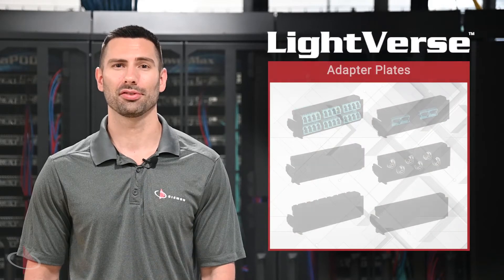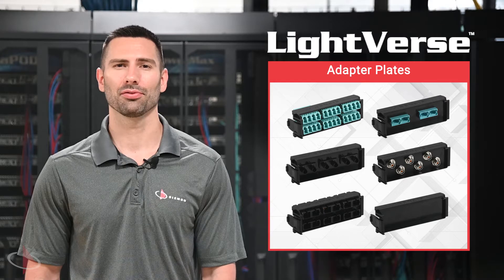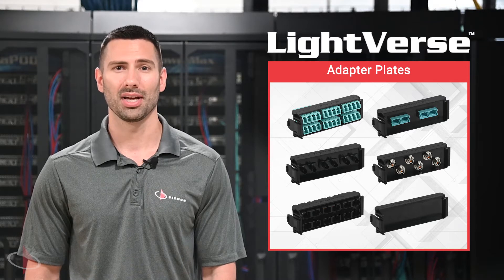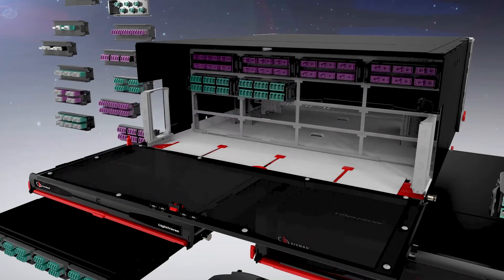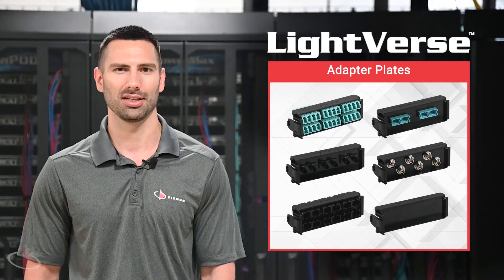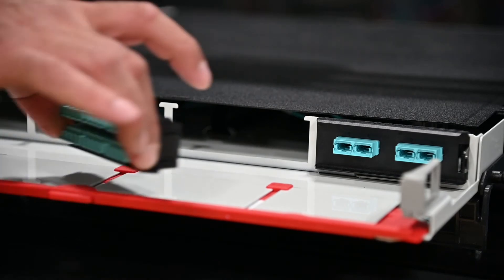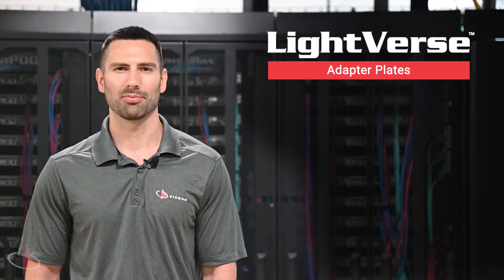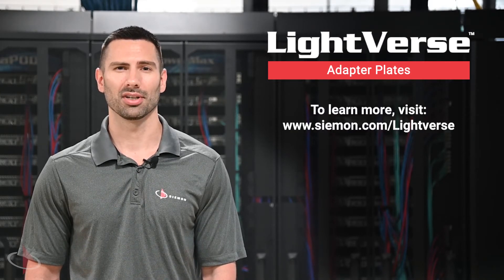LightVerse® Fiber Optic System Video Series - Adapter Plates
The LightVerse adapter plates provide high-performance pass-thru fiber connections in a compact footprint. Available in singlemode and multimode fiber options and various connector types, LightVerse adapter plates allow users to seamlessly mix-and-match different types as needed to support their unique application needs. The integrated latch allows for easy one-handed installation and removal, allowing users to work efficiently in even the densest environments.